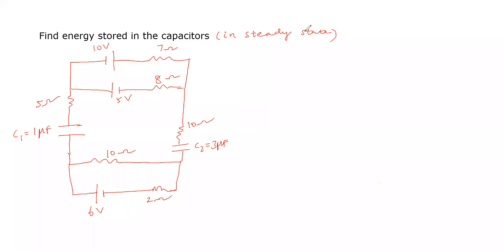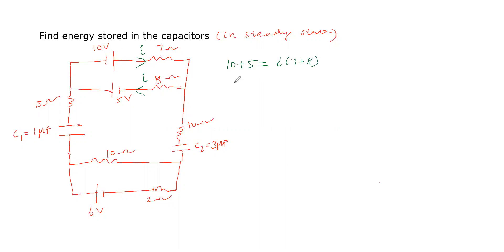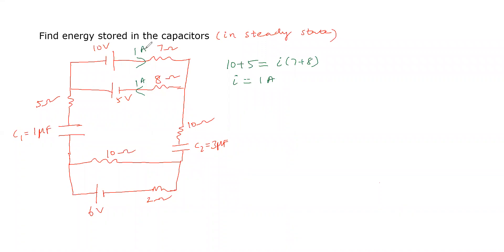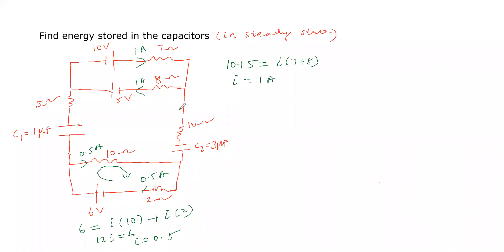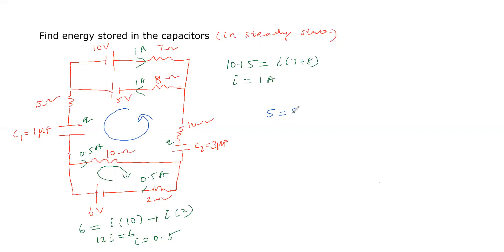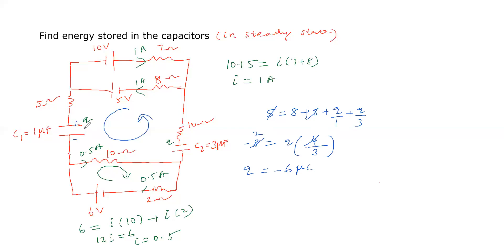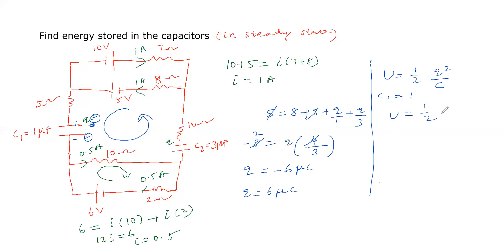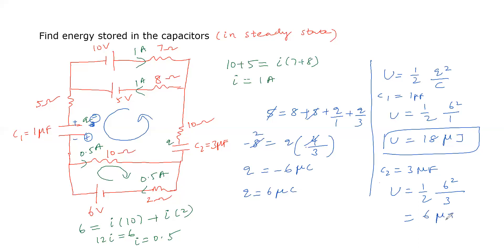electrostatic energy stored in capacitor problem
energy stored in steady state capacitor